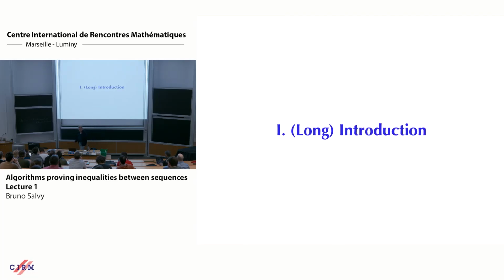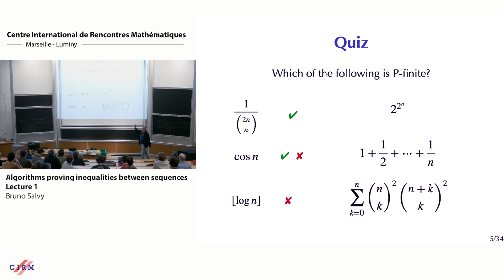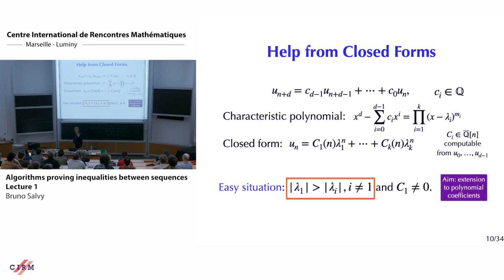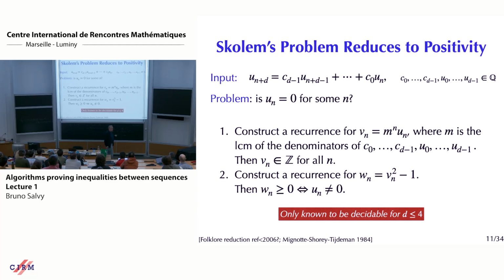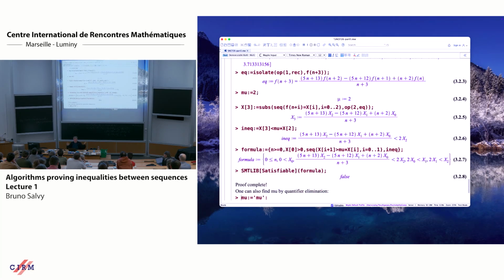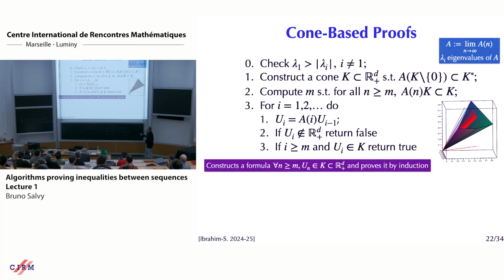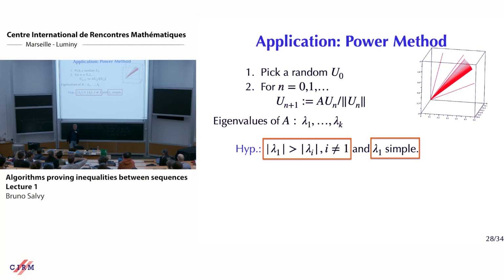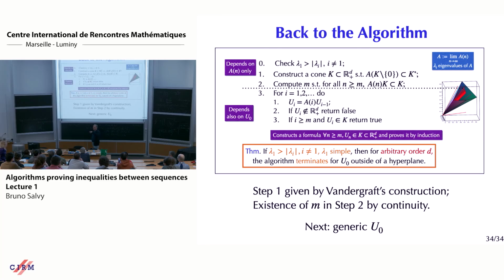Bruno Salvy: Algorithms proving inequalities of sequences – lecture 1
We have long known how to prove identities between sequences defined by linear recurrences with polynomial coefficients, but the development of algorithms proving inequalities is relatively recent. Inequalities, or even simply positivity, are actually delicate questions related to problems whose decidability is still unknown, even for recurrences with constant coefficients. This course will present recent algorithms that cover a large class of linear recurrences. These algorithms construct proofs by induction that take the form of cones that are stable by an underlying recurrence operator. The existence and construction of such cones rely on an extension of the classical Perron- Frobenius theory to matrices leaving a cone invariant. The more recent parts of the course are based on joint work with Alaa Ibrahim.